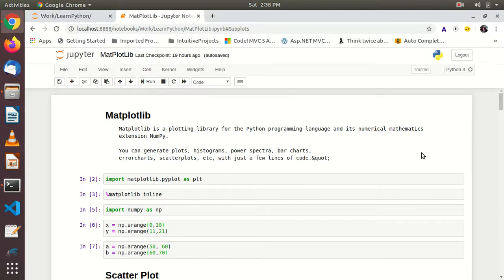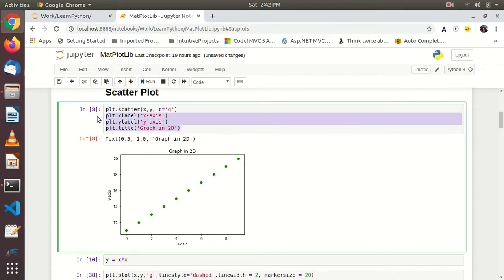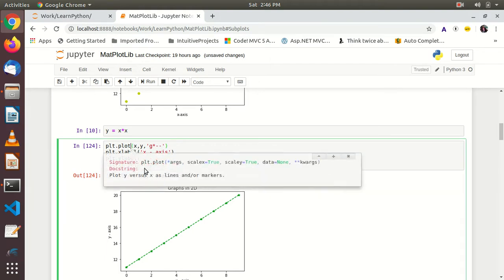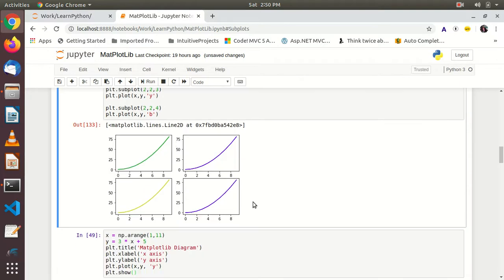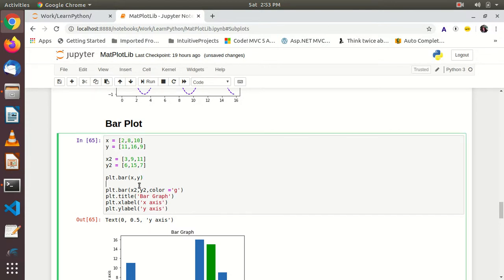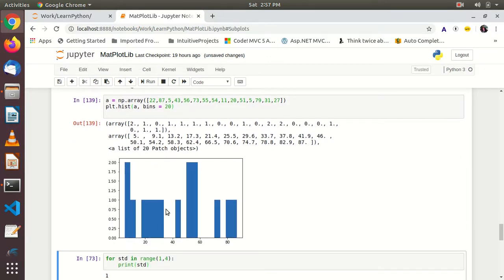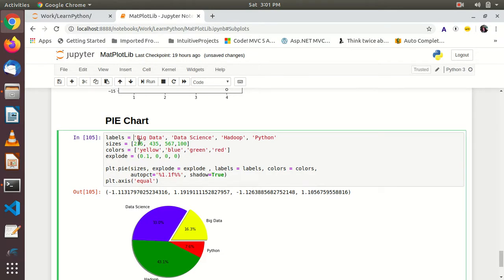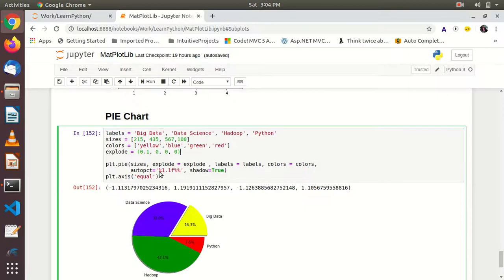Matplotlib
Matplotlib is a plotting library for the Python programming language and its numerical mathematics extension NumPy. It provides an object-oriented API for embedding plots into applications using general-purpose GUI toolkits like Tkinter, wxPython, Qt, or GTK+.